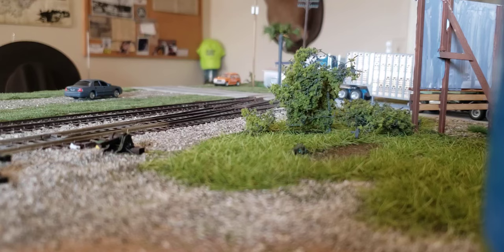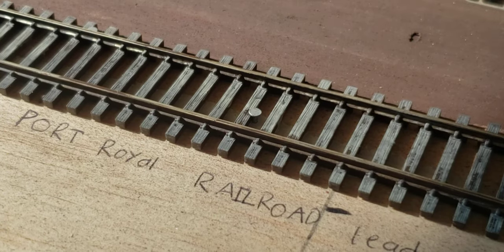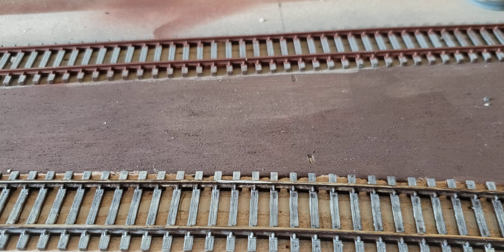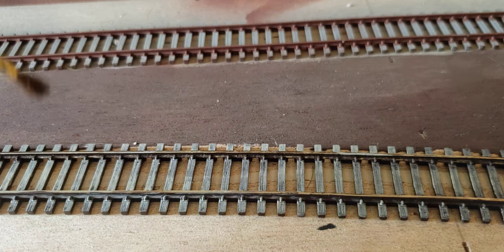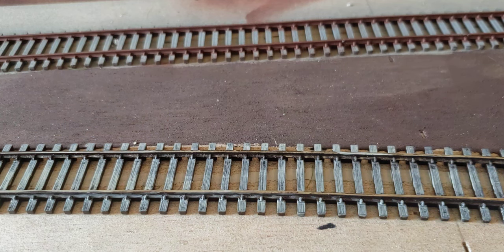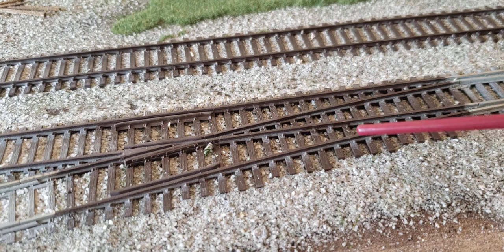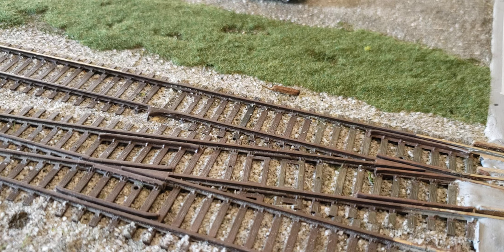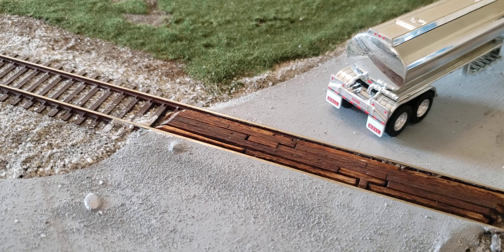How to model and paint Realistic track, roads, and crossings in ho scale.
today we will be learning how to paint model track in ho scale.  the setting is coastal south carolina.